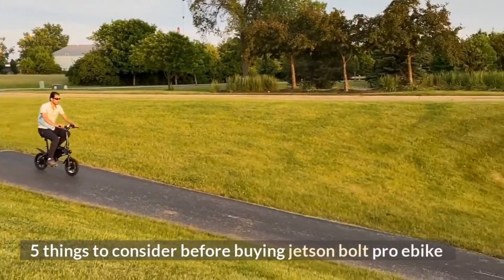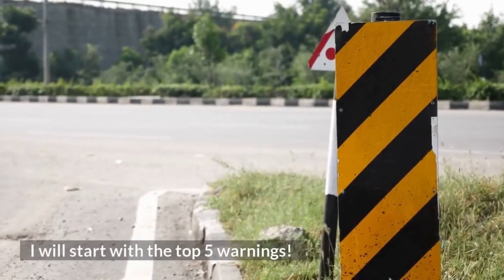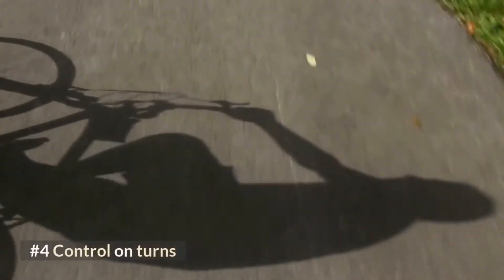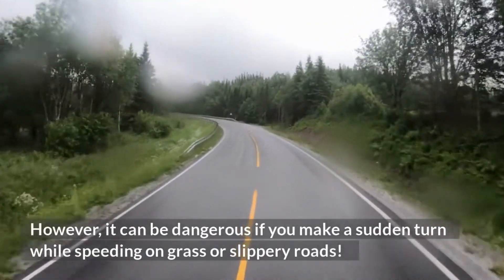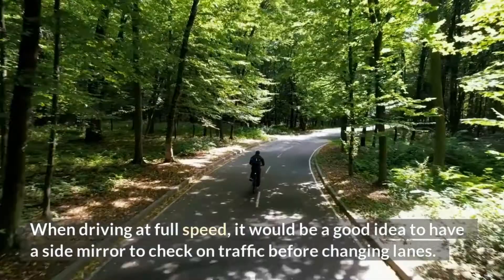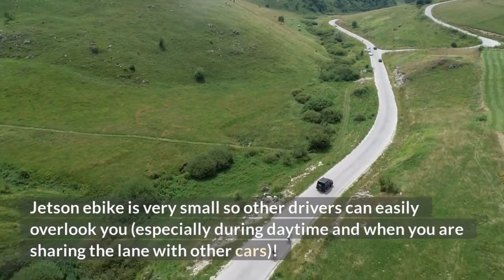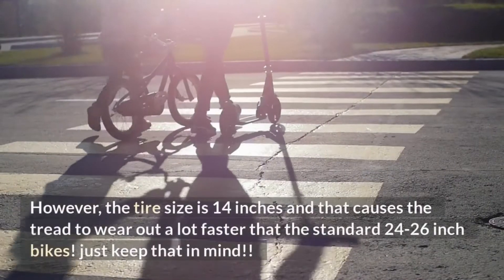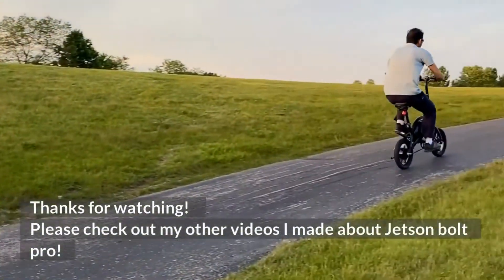Top 5 things you should know about Jetson Bolt Pro folding Electric Bike (E-bike!) 🚴‍♀️ 🚴‍♀️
Here are the top 5 things you should know about Jetson Bolt Pro Folding Electric Bike! It is one of the most affordable folding bike out there. In this video, I share top 5 things about jetson bolt pro. If I were to ride it, I would consider safety and performance overtime. I bought it at the beginning of the summer and saw couple of jetson bolt pro folding electric bike reviews but was not impressed with the way they did it.
Overall, I love this e-bike and I highly recommend as it is priced well for what it does!

Chapters:
00:00 intro
00:18 #5 brake system
00:31 #4 control on turns
00:53 #3 view range while changing lanes
1:10 #2 visibility on roads
1:24 #1 Tire's life span!